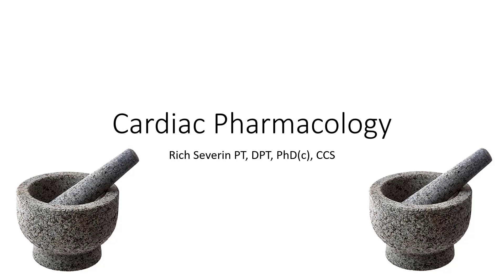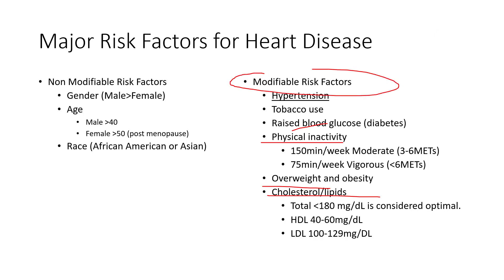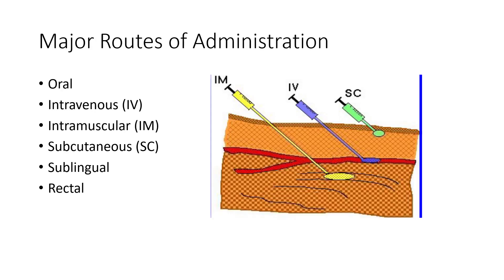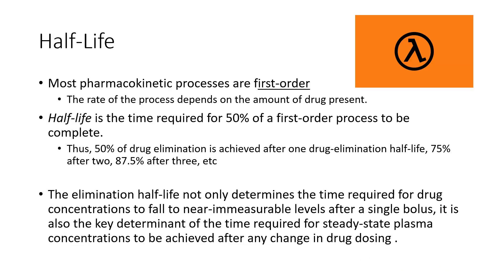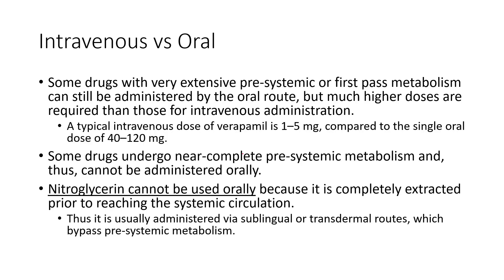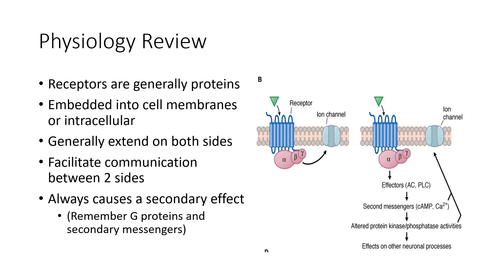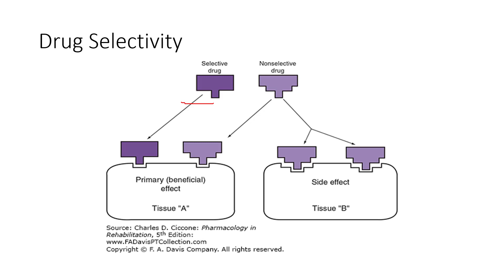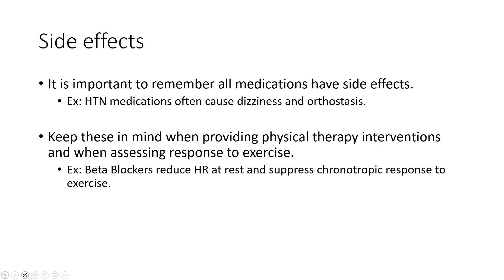Cardiac Pharmacology 1: Introduction to Pharmacology